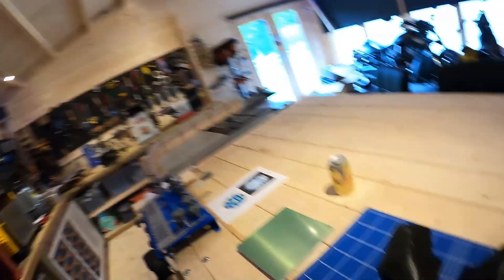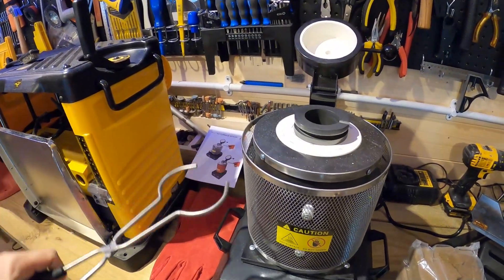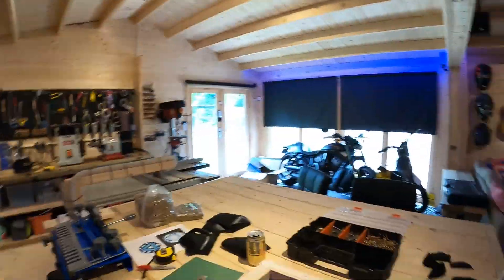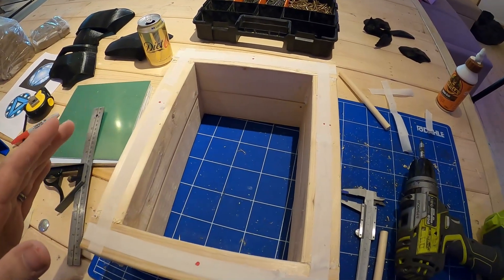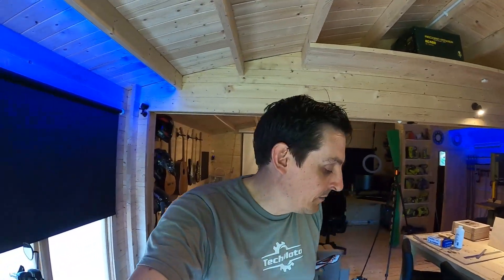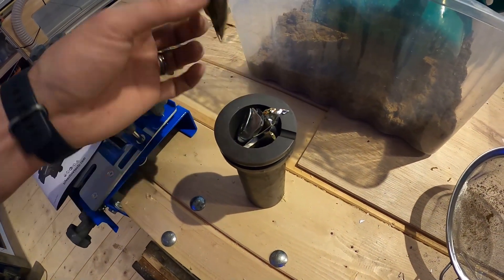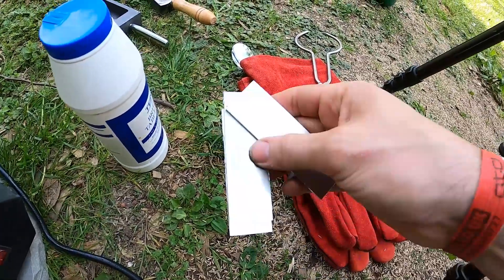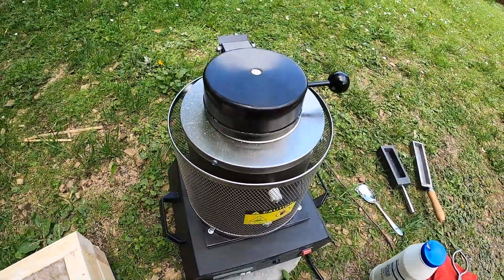Making an Iron Man Robot - Part 1 - Experimenting with casting.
In this video I explore sand casting using 3d printed iron man armour patterns.  Making the cope and drag and using some new tools to see how effective casting is, when making pretty precise parts.

These parts will be aluminium brazed or Tig welded together, and will eventually make a full size Iron Man robot for my Man Cave